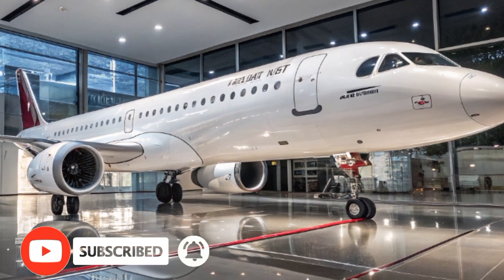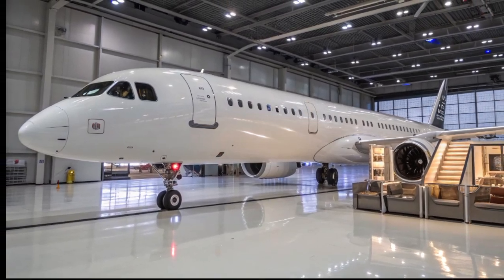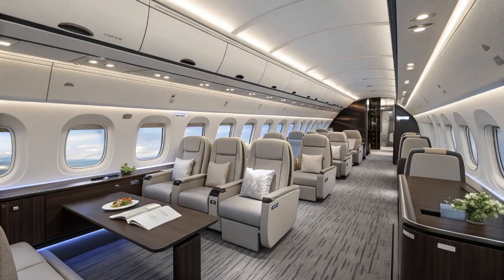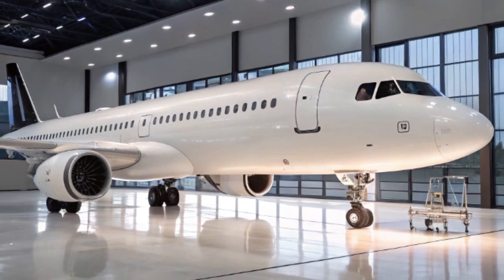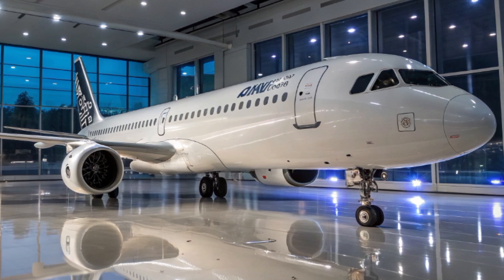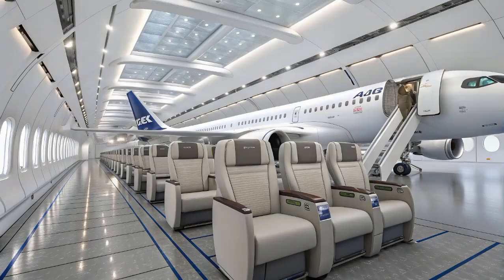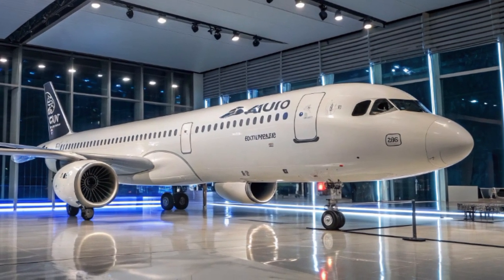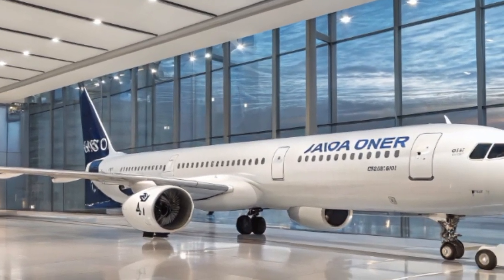2025 Airbus A321XLR – The Long-Range Game Changer!"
Description
Welcome to back my YouTube channel Master Auto Information!

In this video, we dive into the incredible 2025 Airbus A321XLR – the aircraft that's changing the future of air travel. With its groundbreaking Extra Long Range capabilities, advanced fuel efficiency, and ability to connect cities across continents without the need for wide-body jets, the A321XLR is a true game changer in aviation.

Learn how this next-generation narrow-body jet is enabling nonstop flights from New York to Rome, Miami to London, and more – all while saving fuel and reducing emissions. From airline orders to passenger comfort, range, engine tech, and cargo potential, this video covers everything you need to know about the A321XLR.

A321XLR

2025 Airbus plane

Long range narrow body aircraft

Airbus A321XLR review

A321XLR range

Airbus 2025 aircraft

Airbus A321XLR full details

New Airbus A321XLR features

Airbus A321XLR specifications

Supporting Keywords (LSI):

Long haul single aisle plane

A321XLR vs A321LR

Airbus vs Boeing

JetBlue A321XLR

American Airlines A321XLR

A321XLR fuel efficiency

New airplane 2025

Future of air travel

A321XLR orders